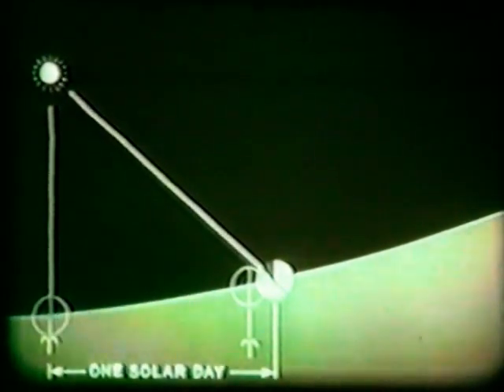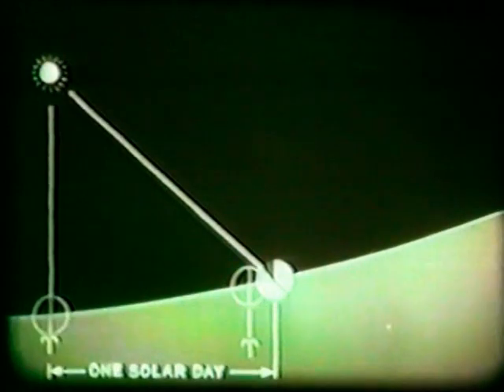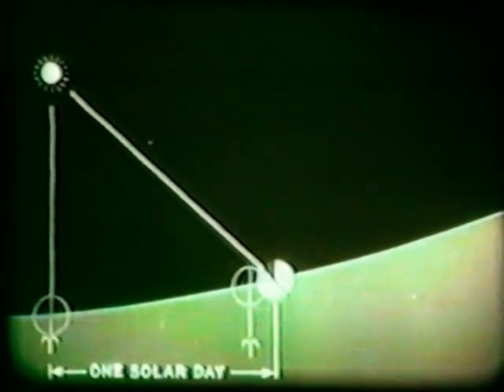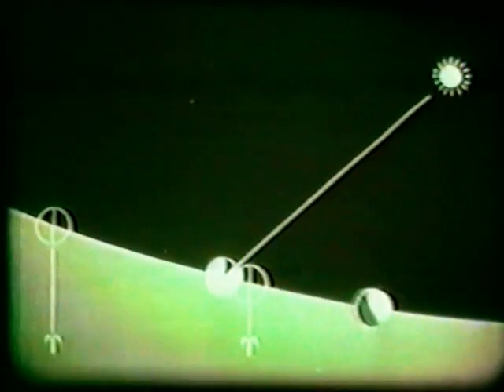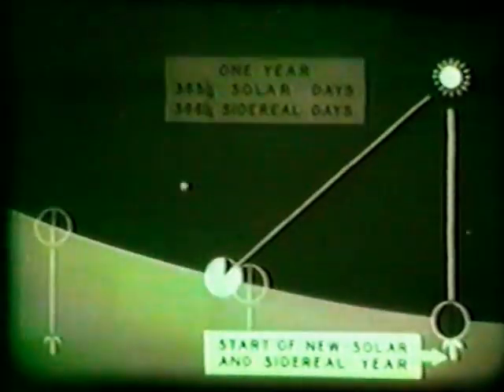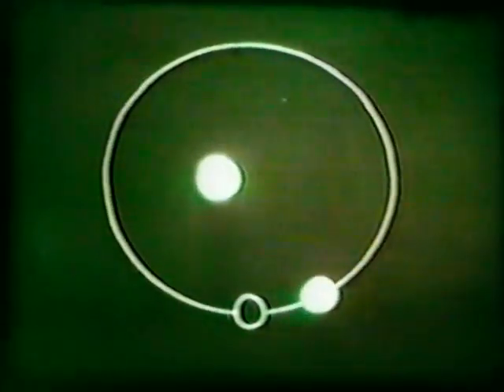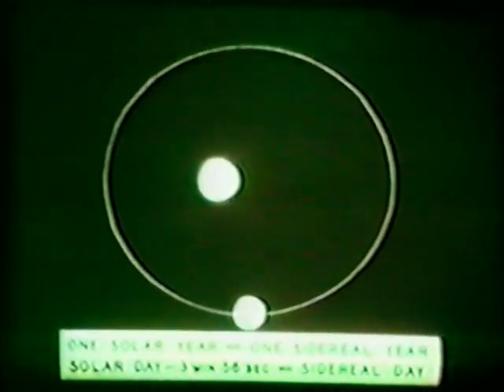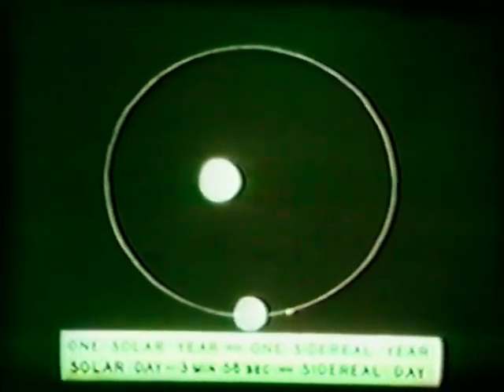01 Celestial Navigation Time Part 1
original material from the US navy about celestial navigation